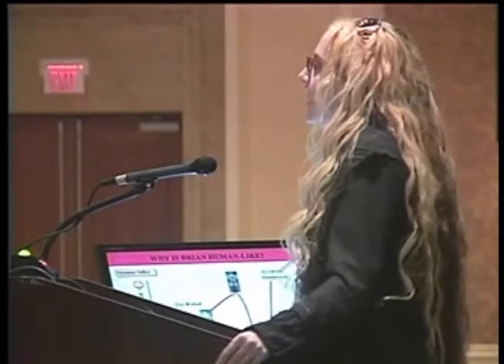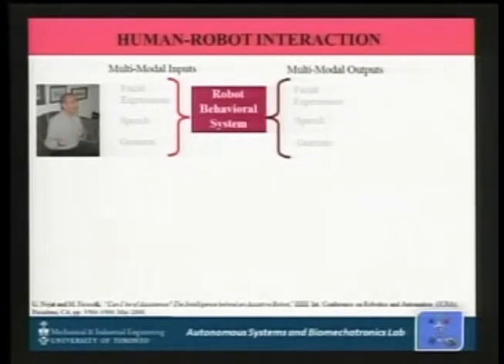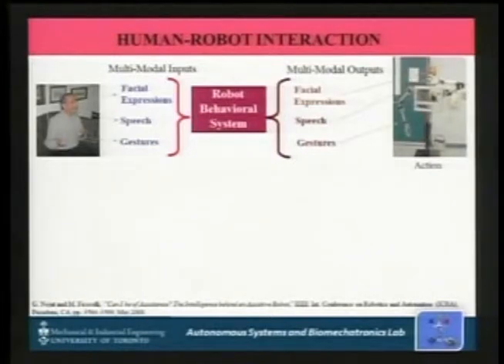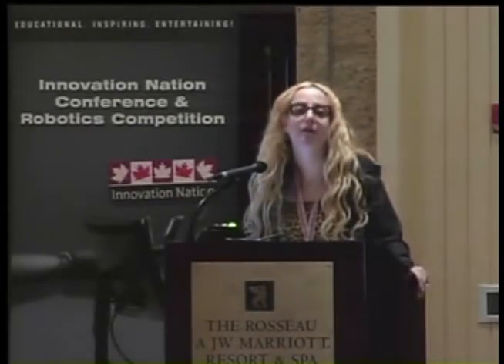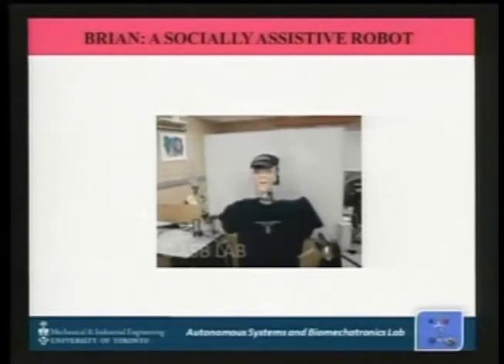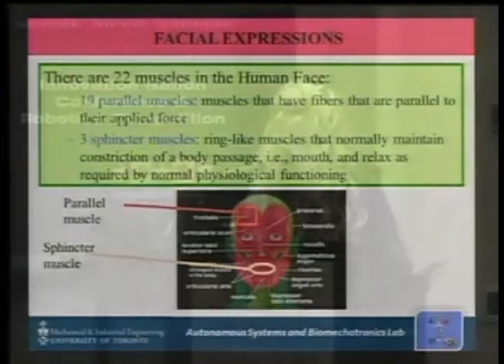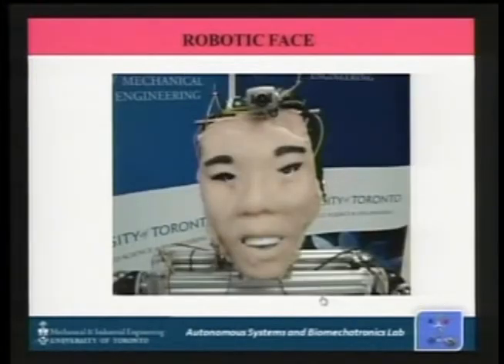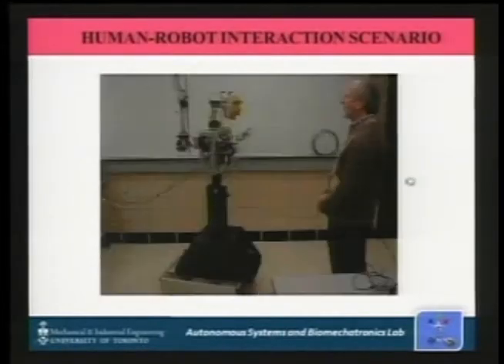Innovation Nation - Goldie Nejat Part 2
Goldie Nejat received the B.A.Sc. and Ph.D. degrees in mechanical engineering from theUniversityofToronto,Toronto,Canada, in 2001 and 2005, respectively. In 2005, she joined the Department of Mechanical Engineering as an Assistant Professor at the State University of New York at Stony Brook, Stony Brook, NY. In 2008, she became an Assistant Professor in the Department of Mechanical and Industrial Engineering at the University of Toronto, where she is also the Founder and Director of the Autonomous Systems and Biomechatronics Laboratory (ASBLab). In addition, she is an Adjunct Scientist at the     Toronto Rehabilitation Institute.

 Dr. Nejat's research is focused on the development of intelligent assistive robotic aids and devices that can help in finding victims in disaster scenarios, improve the quality of patient-centered care and transform the way hospital wards and nursing/veteran homes function. In particular, Dr. Nejat and her research team focus on designing intelligent robots to address everyday problems to assist and aid people in a number of real-world situations, whether it be the elderly, the sick or injured, or victims trapped in rubble after a large earthquake. One main aspect of her research is to develop and integrate intelligent socially assistive robots into long-term care facilities. Dr. Nejat collaborates with international healthcare experts and a number of healthcare facilities in order to develop these unique social robots. Her contributions in this area include the development of a human-like social robot Brian to aid elderly individuals suffering from dementia with activities of daily living. Dementia has become an epidemic, bringing forth a significant medical, social and economic crisis. Brian is a social motivator and uses its life-like features and expressions to interact with users by engaging them in memory games and brain fitness activities as well as providing prompts and reminders for daily tasks such as taking their medication, going to their doctor's appointments and eating their meals. This research is helping healthcare systems address the challenges posed by an aging population through the aid of robotic technology that can be integrated into people's everyday lives. By providing robotic assistance to individuals, healthcare staff can optimize their time in directing their care efforts and the robots can help maintain the quality of care.

 Dr. Nejat and her team have received considerable media attention for their innovative work in Assistive/Service Robotics due to its significant impacts on health and quality of life. Their robots have been regularly featured in the media -- including the Discovery Channel, the Globe and Mail, the Toronto Star, The National on CBC, Canada AM, Zoomer Magazine, IT World Canada and IT Business. In particular, the robot Brian has been showcased as the perfect example of how robotic technology can be used to promote aging in place and assist our increasing elderly population with everyday activities. The robot has been identified as a new engineering innovation.

 Dr. Nejat has numerous international publications in both the natural and health sciences domains. She has been invited to speak about her research to scientists, engineers and healthcare professionals at many events in North America and Asia. She is also the recipient of grants from a number of funding agencies in both Canada and the U.S.

 Dr. Nejat has served on the organizing and program committees of eight different international conferences on robotics, automation and medical devices. She also serves as an expert referee on numerous occasions for different funding agencies in Canada and the U.S.